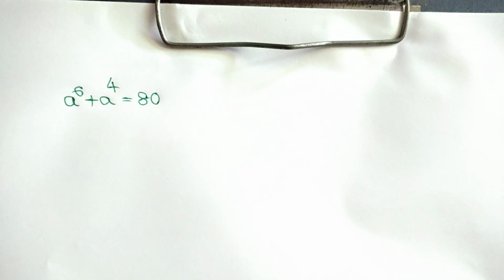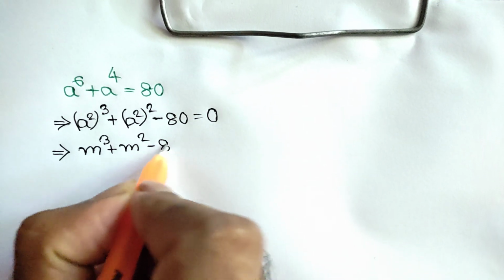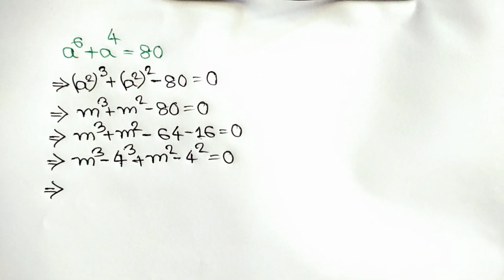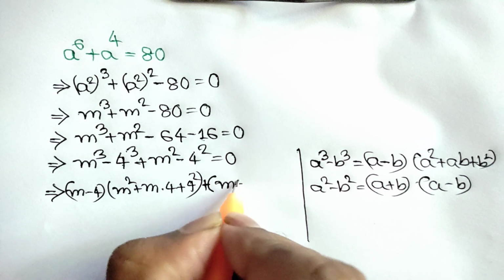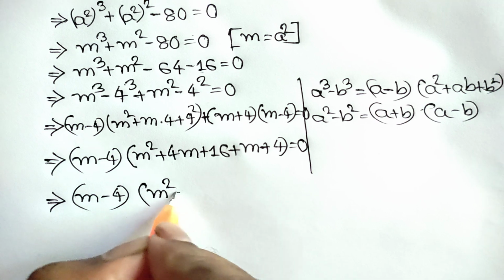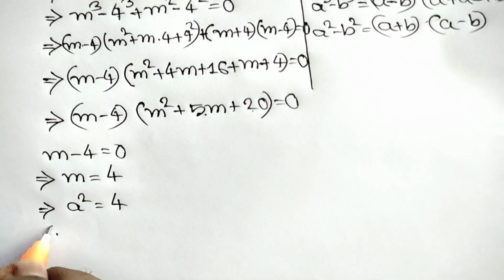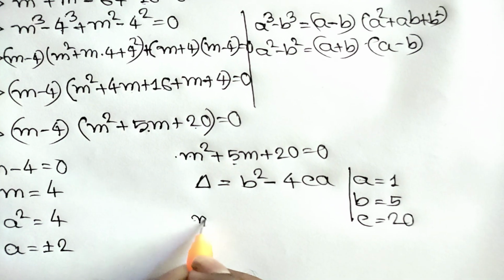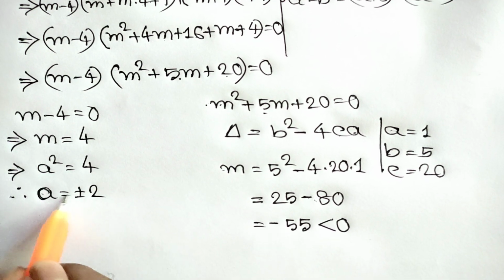A Nice Exponent Math Olympiad Problem | Find the value of a?